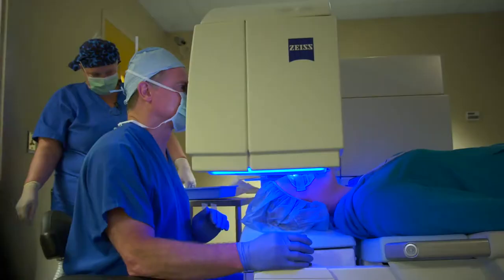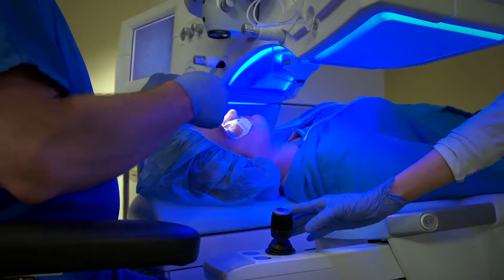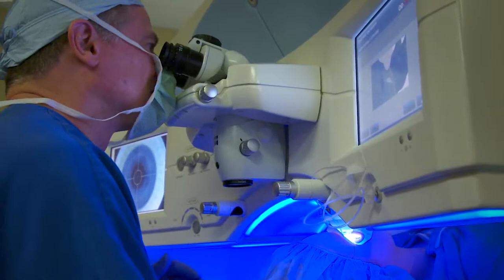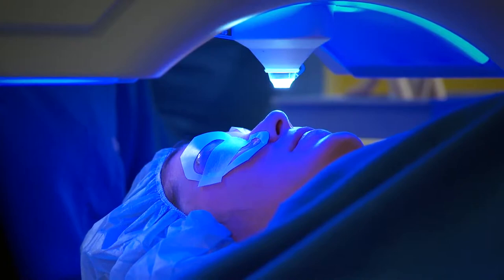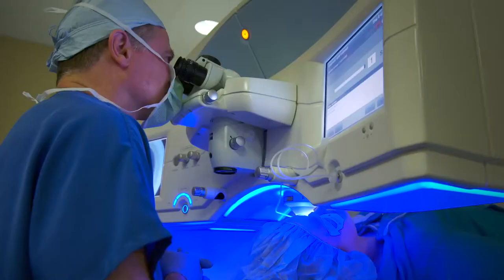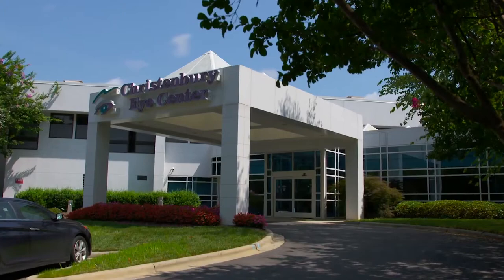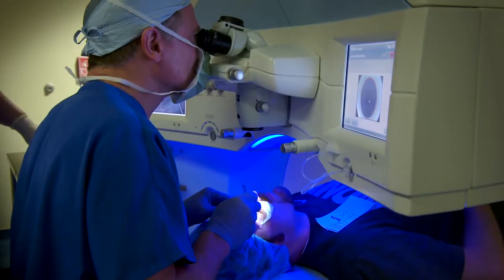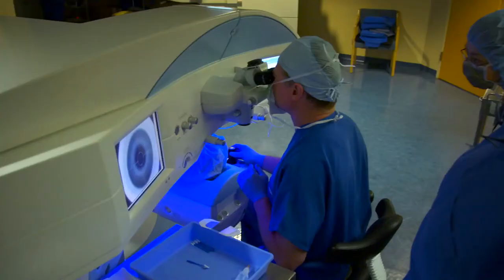J. Christenbury, MD - Patient comfort with the ZEISS VisuMax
J. Christenbury, MD, from the Christenbury Eye Institute in Charlotte, North Carolina, explains his point of view on the VisuMax(R) femtosecond laser system from ZEISS. He demonstrates advantages that are offered by this refractive laser system. Thanks to a high pulse rate and the feeling of openness experienced by patients during ablation, for him the VisuMax-MEL 80 combination offers patients the best treatment.

Not all products, services or offers on this channel are approved or offered in every market and approved labeling and instructions may vary from one country to another. For information and products intended for U.S. audiences only, please visit